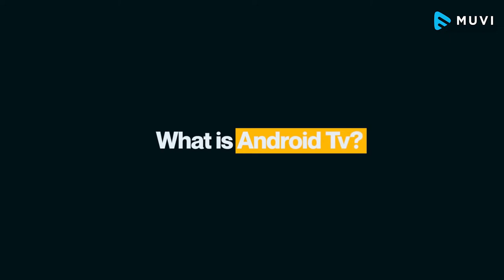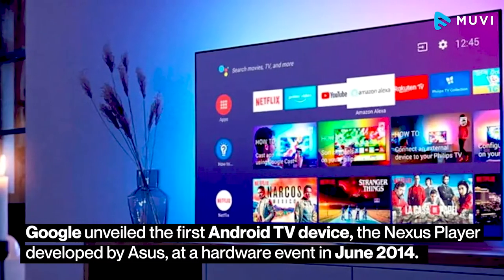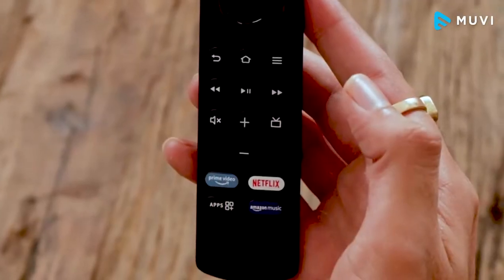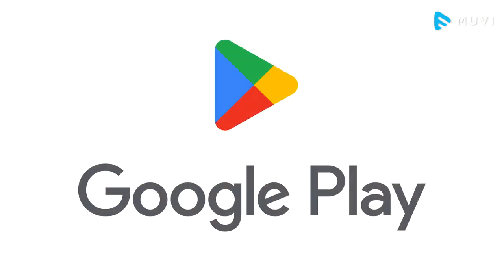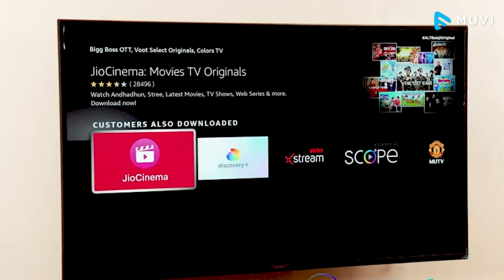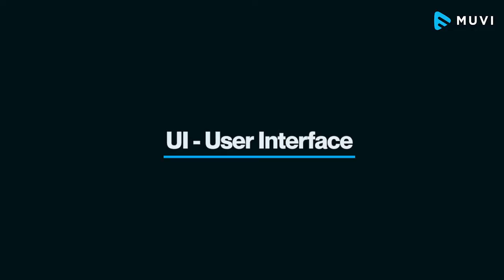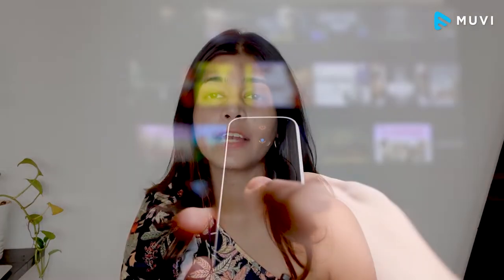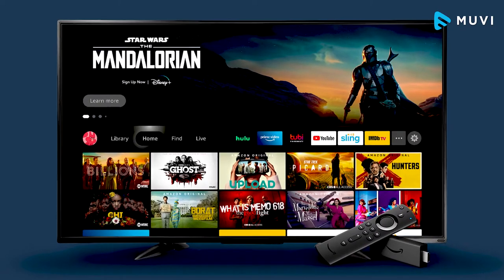What is the Difference between Android TV and Fire TV.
Android Tv Vs Fire Tv : Everything you need

Do you want to understand the difference between Android TV and Fire TV? We have got you covered! 🤓

Muvi, an all-in-one OTT platform provider lets you easily launch your own branded Android as well as Fire TV app even without writing a single line of code.

While many consider the Android TV ecosystem and growth opportunities to be superior to Fire TV, both have their own advantages and unique perks 🙌.

As a streaming market player, you can opt for any or even both of them to expand your reach, scale your business, and increase your profitability 😍

Powered by AWS, Muvi offers an in-built CDN, CMS, encoding, transcoding, player, DRM, monetization, and more - all in one place.

No Coding. No IT Team needed
Unlock end-to-end protection in an instantly deployable setup.